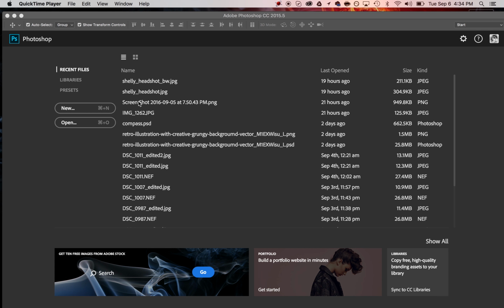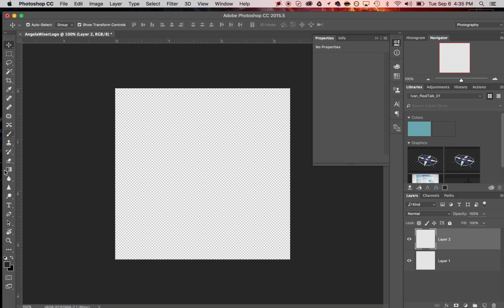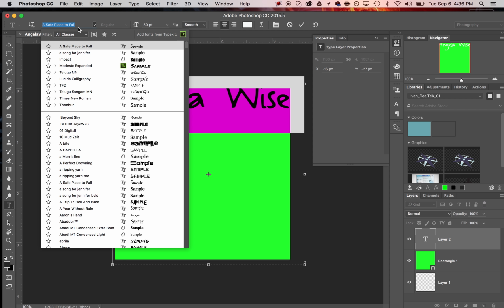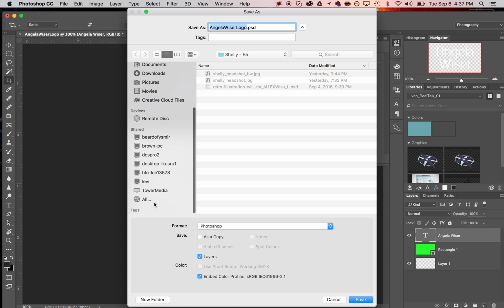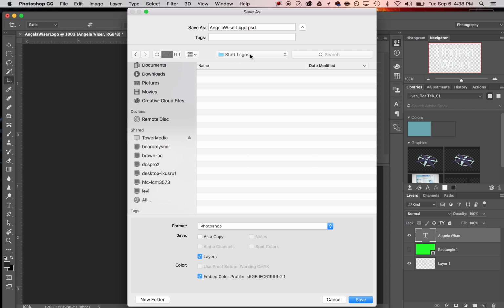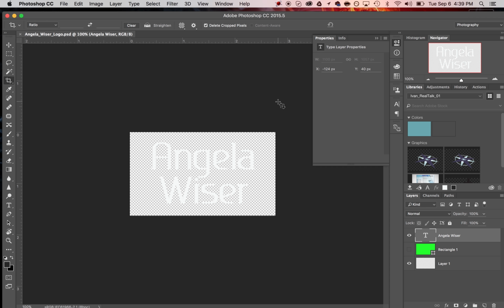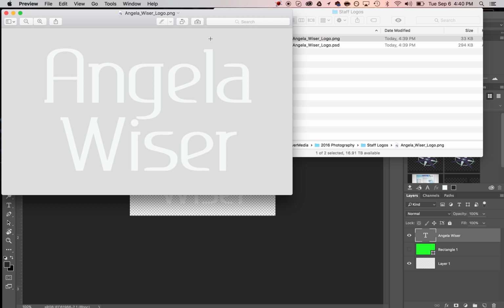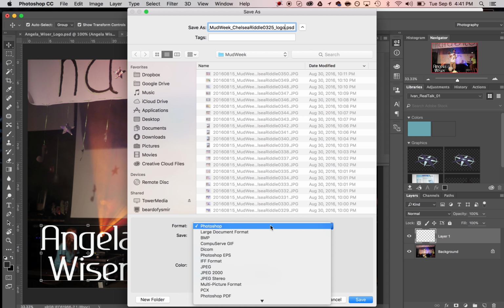Making a Logo in Photoshop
This is a very basic outline of how to make a transparent font for use for TowerMedia using layers. It also covers saving the file as PSD for Photoshop so it can be modified later, PNG for transparent background, and putting the logo on an image.